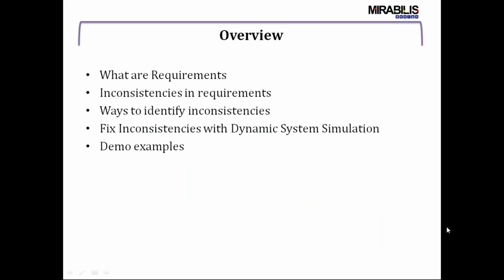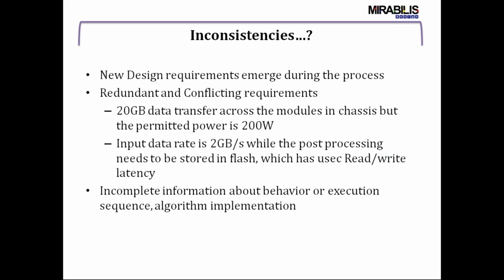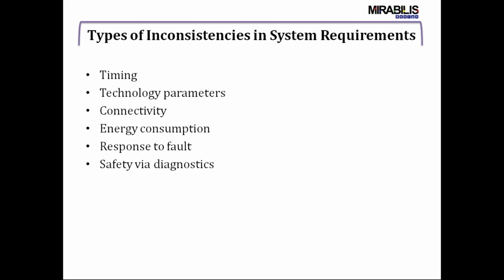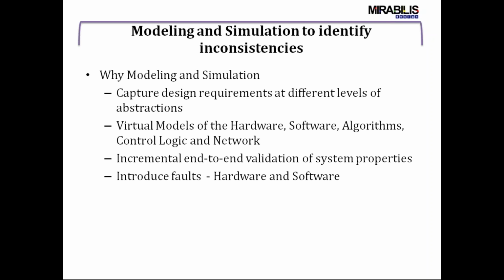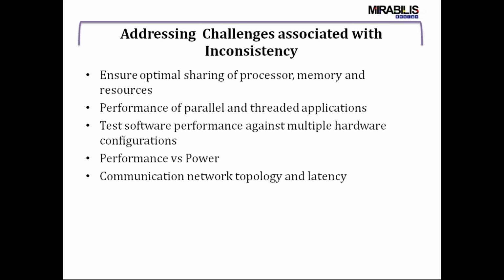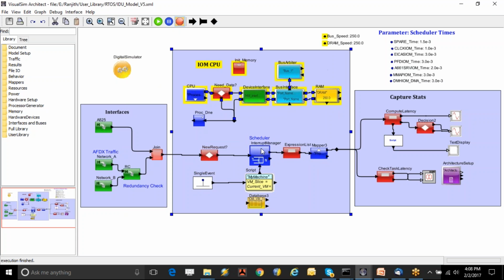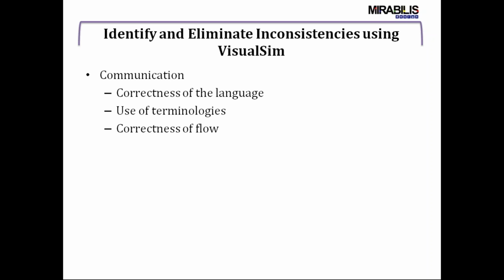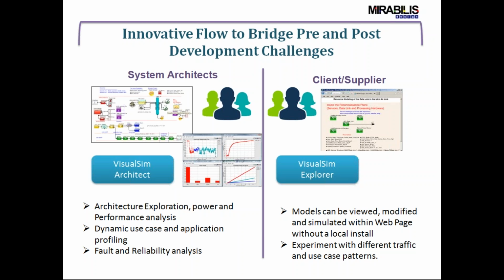Identify and fix the Inconsistencies in Electronics systems Requirements using Dynamic simulation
Consistency of today’s requirements are tested via checklists, questionnaire and probability models.  The first two help with inconsistency in language, text and communication.  The third one is extremely hard to create and is limited to identifying the possibility of an occurrence.  An alternate and precise method using model-based simulation is being utilized by many avionics and automotive companies.

This simulation-based verification provides complete coverage of the viable use-cases, accurately measure the timing and power consumption, trace the data moved in distributed systems, and check the flows for the arbitration and scheduling. The advantage of this approach is that the requirements are verified during the development of the specification.  This ensures there is no schedule delay or significant rework of the implementation.  Requirements and specification communication is also enabled via a simulation model, rather than just the written word.